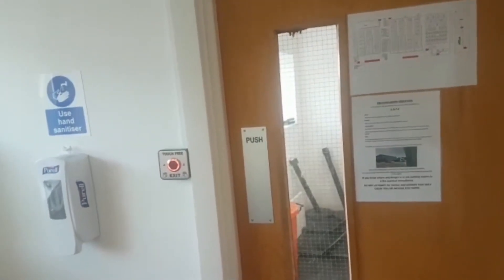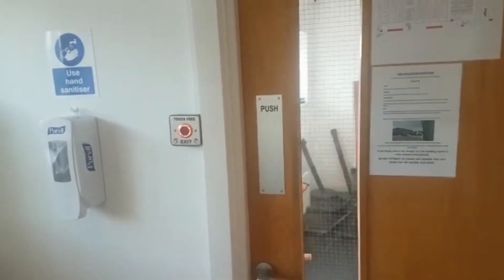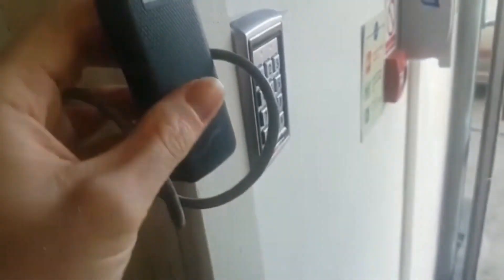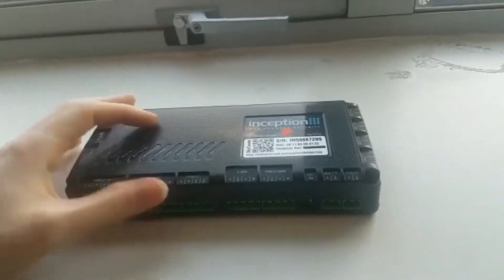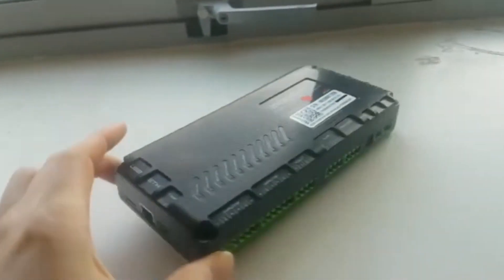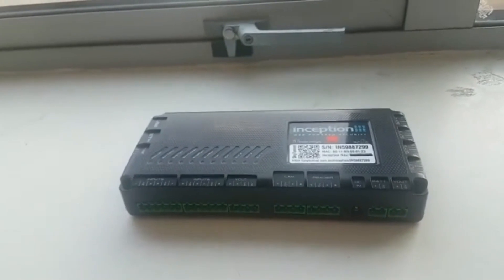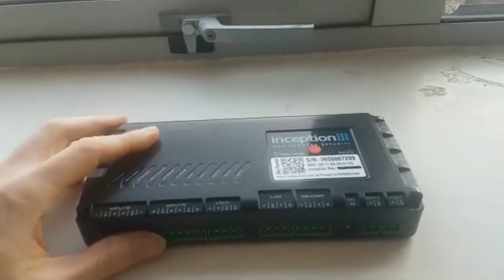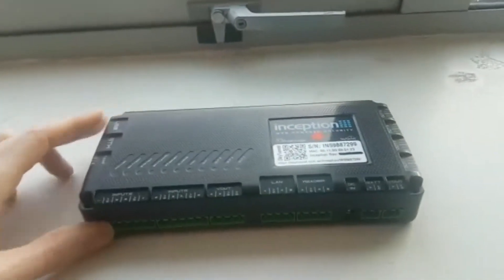Access Control - See how an online access control system works